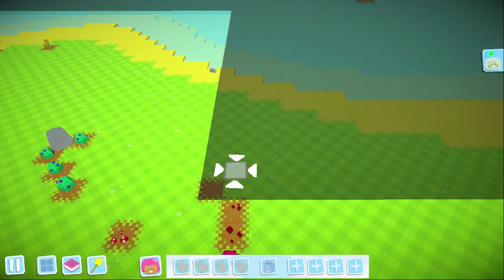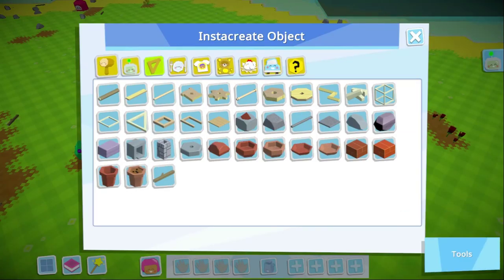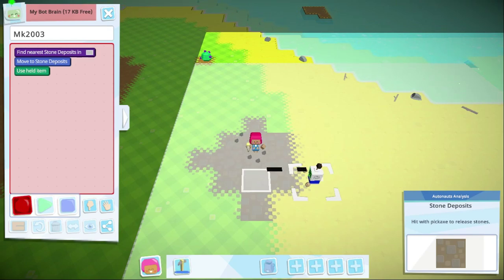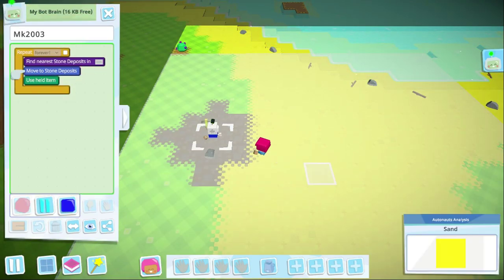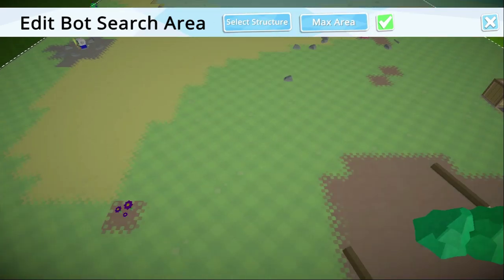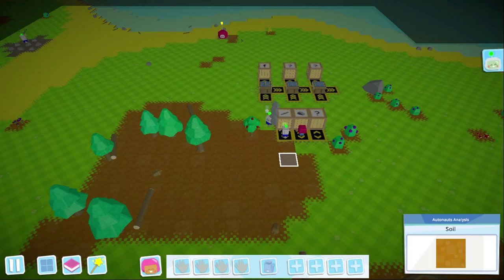Monday game review; Autonauts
Travel the universe colonizing uninhabited planets with the sole goal of setting worlds in motion through the power of automation. hey, we are back with another game review. hope you enjoy like and subscribe.

 🔹Partnership;
44 Views - Aug 8, 2023
LIVE STREAM; MON,WED,FRI,SAT @7pm EST
 VIEWER SHOUTOUT;
  🔹Newest sub; Simone Joseph
  🔹latest tipper;
  🔹newest discord member;
🔹Support Us;
Amazon Associates;